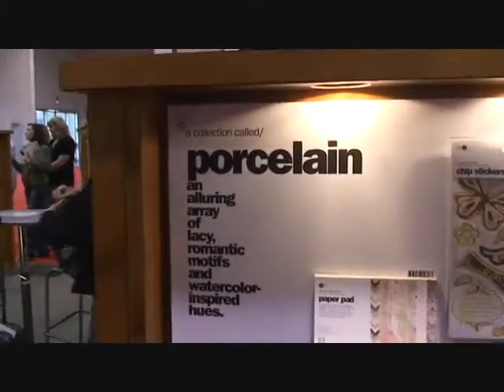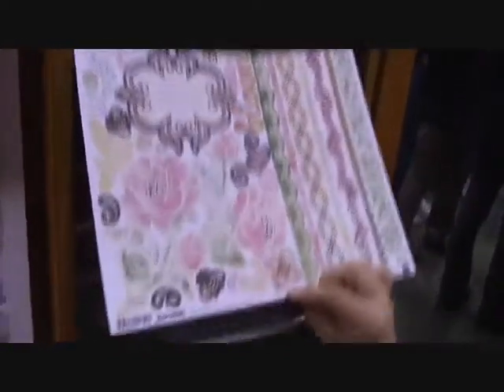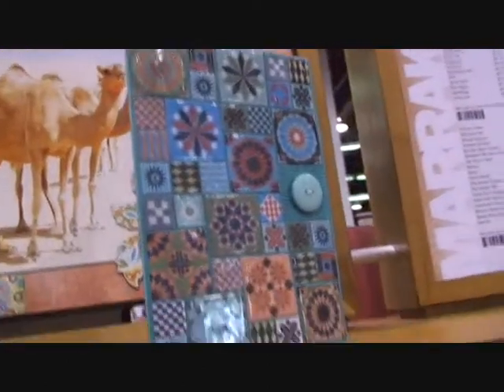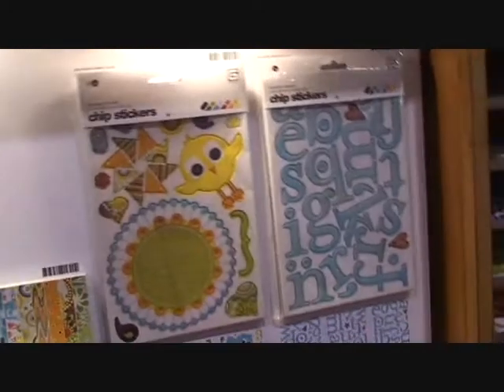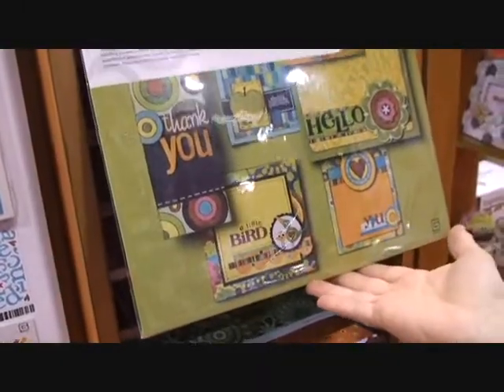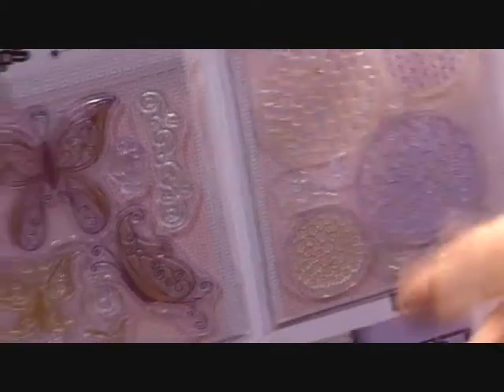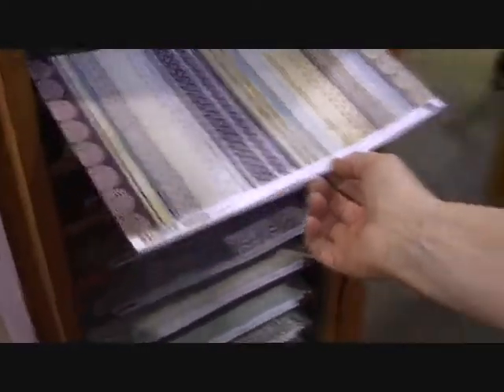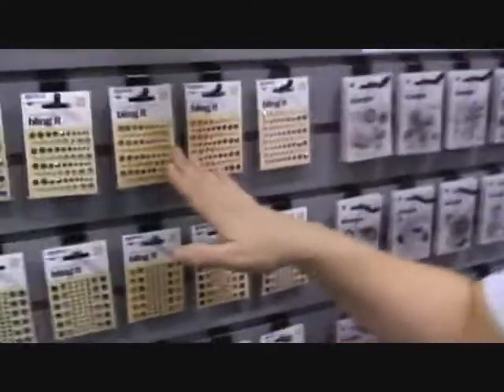The Pink Donut - CHA 2009: Basic Grey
Kelly from Basic Grey is showing us their amazing new products live from the CHA 2009! The first one is the porcelain line with cute little birds and birdcages (amazingly cute!) with all the papers, stickers, rub-ons, brads, stamps and ribbons! Next is Marrakech line from the middle east with bold colors ans beautiful patterns. Every line has new card kits that are just too pretty and easy in use! Lime rickey is next in too many fun colors and patterns (our favorite! wait untill you see the bird stamps!) and last the new line Wisteria in beautiful gold and paper colors allong with cute stamps to go with the whole line. New for Basic Grey is the Bling that you are going to love!